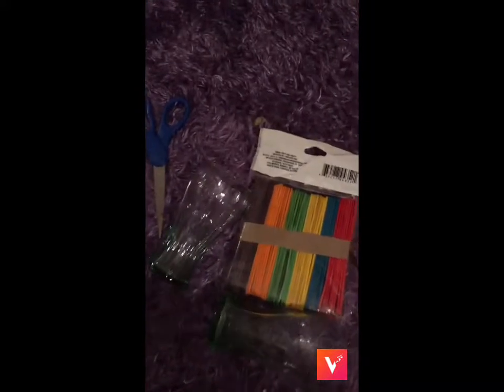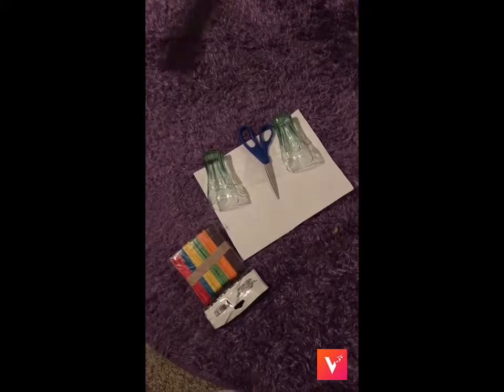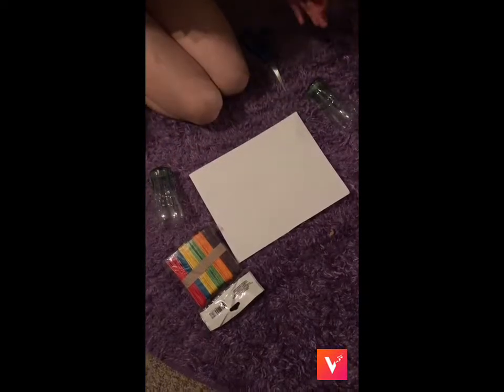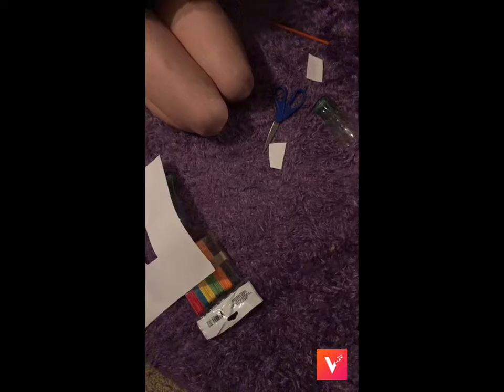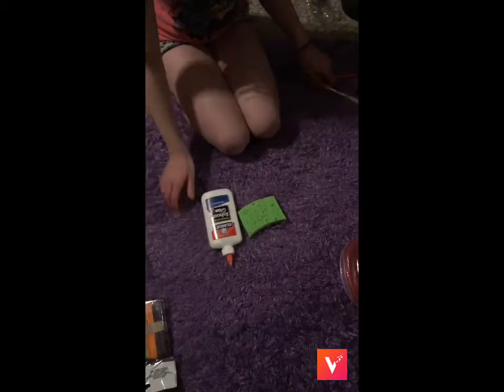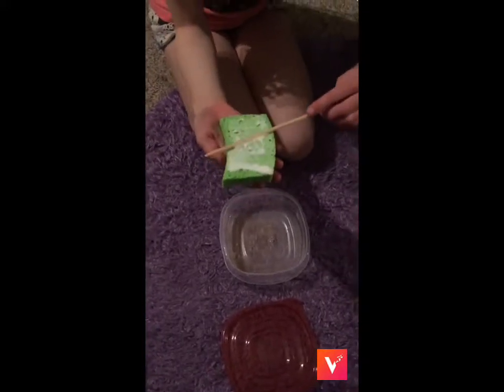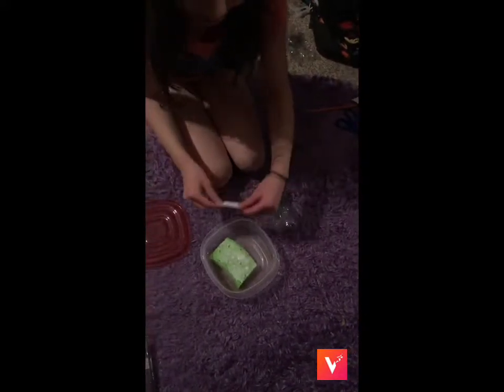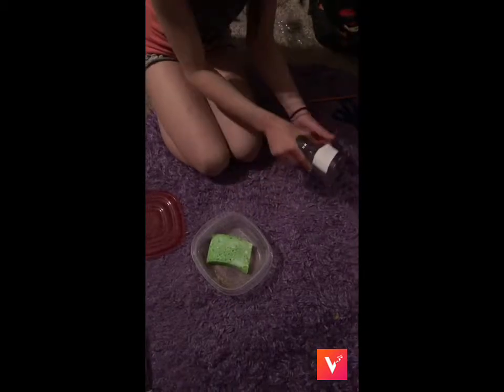Cleaning DIY ft sage the queen